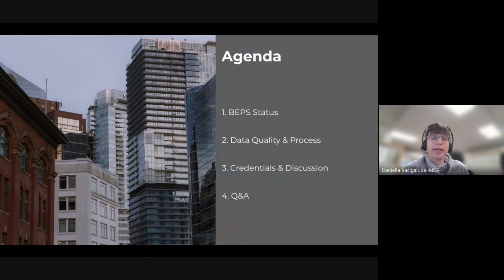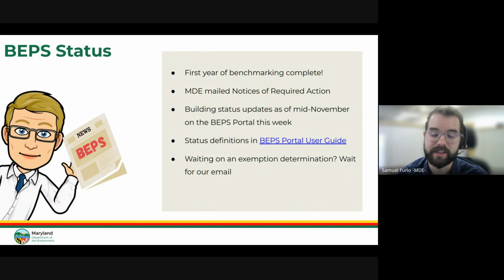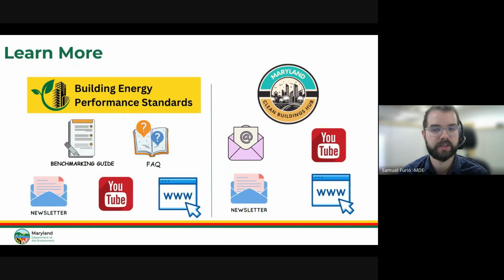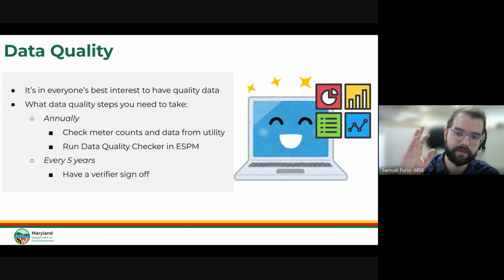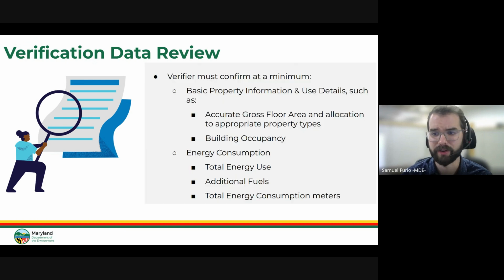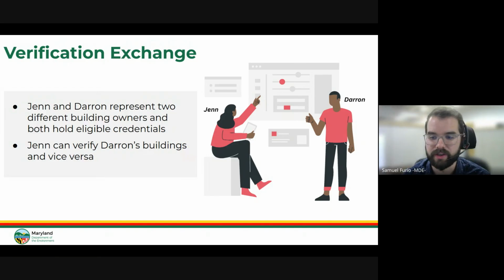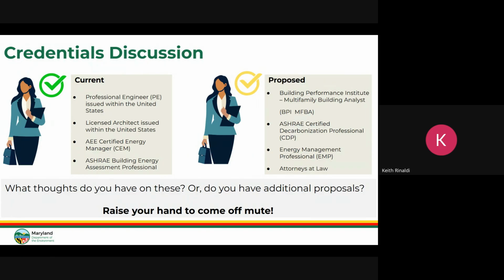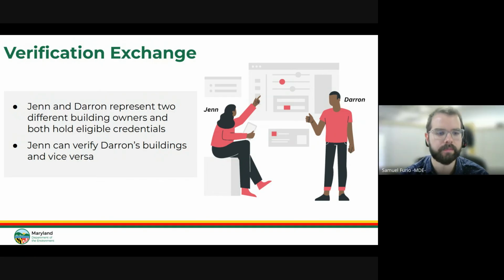Third Party Verification Credentials & Process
Third-Party Verification is COMING! 🛑 Are you ready for the 2026 BEPS Deadline?

The Maryland Department of the Environment (MDE) breaks down the critical new third-party verification requirement for the Building Energy Performance Standards (BEPS) program! Starting with your 2025 data, due June 1, 2026, verification is mandatory every five years.

Get the essential updates, including:
The Big Change: How to prepare for third-party data verification and why "good quality data" is key to compliance.

HB 49 Impacts: Major changes to the BEPS program, including new exemptions for hospitals and SCIFs, the $100 annual reporting fee, and exclusions/credits for certain energy uses.

Verification Process: Learn the steps, documentation needed, and how to correct errors.

Verifier Credentials: Review the currently approved credentials and provide feedback on proposed ones

Don't get caught off guard! This is a must-watch session for building owners and managers.

If you have any thoughts on the accepted/proposed credentials discussed during this webinar or would like to propose an additional credential please submit this form by December 29, 2025